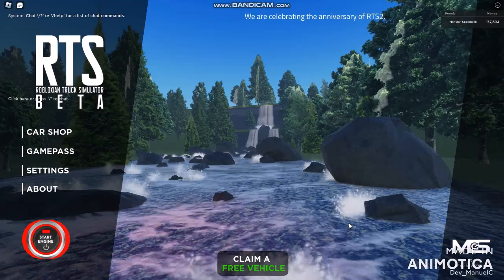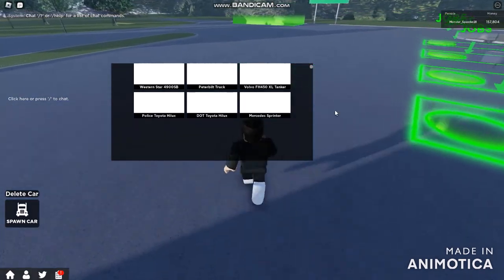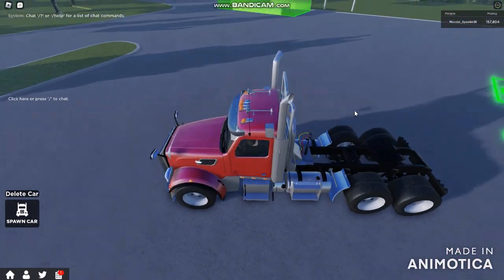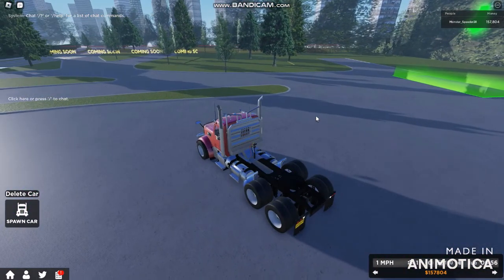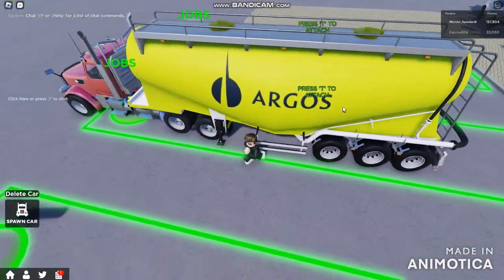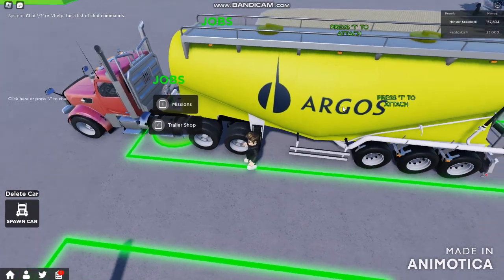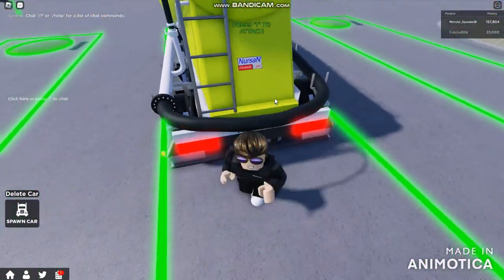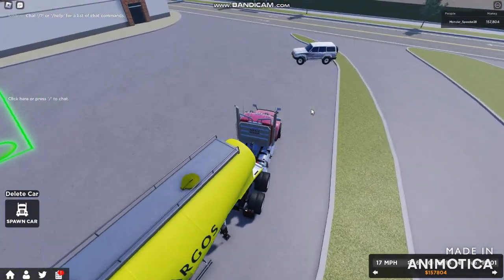Robloxian Truck Simulator 2 Doing this again to save fuel part 3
ROBLOXIAN TRUCK SIMULATOR 2

BROFIST .

WARNING!

Good Night✌